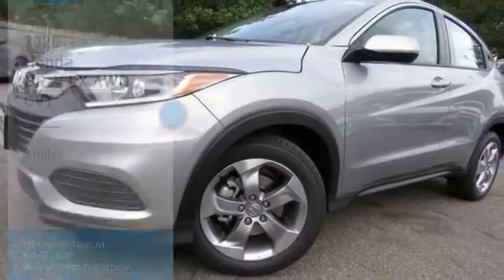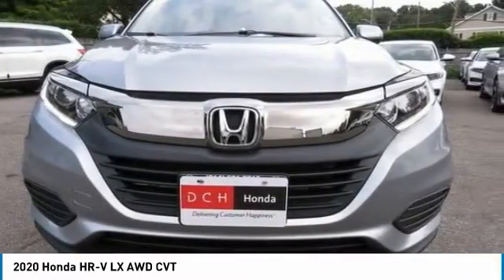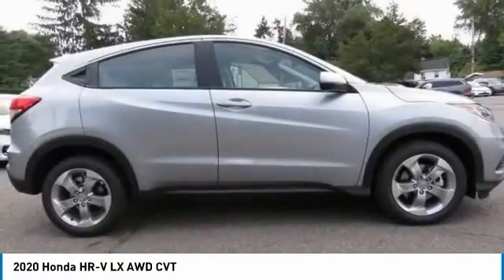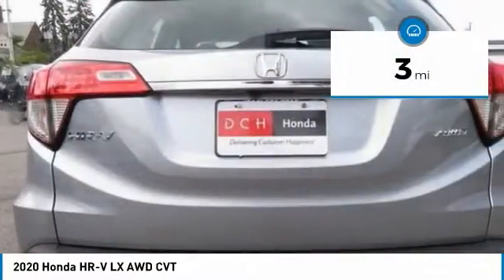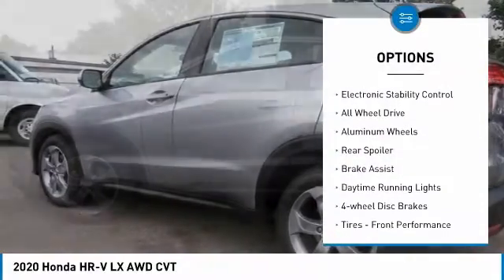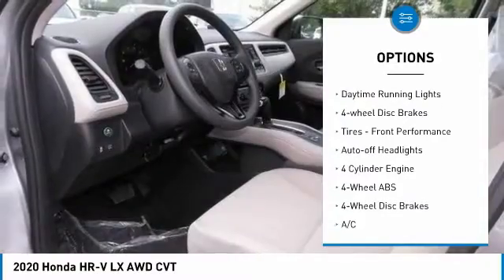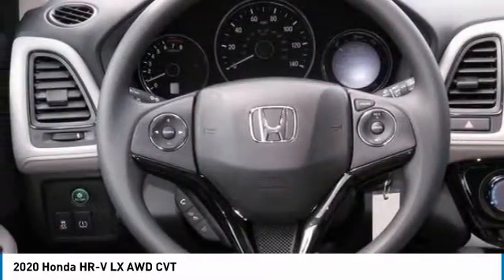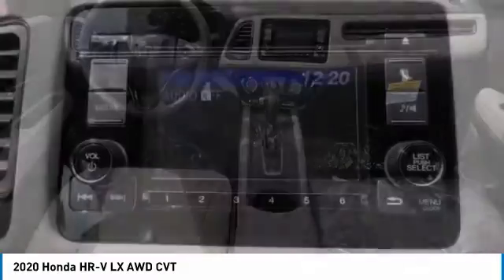2020 Honda HR-V Nanuet NY HN20Z0752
2020 Honda HR-V LX AWD CVT

LX trim, Lunar Silver Metallic exterior and Gray interior. Aluminum Wheels, All Wheel Drive, iPod/MP3 Input, Back-Up Camera. EPA 31 MPG Hwy/27 MPG City! Warranty 5 yrs/60k Miles - Drivetrain Warranty; AND MORE! KEY FEATURES INCLUDE: All Wheel Drive, Back-Up Camera, iPod/MP3 Input. Honda LX with Lunar Silver Metallic exterior and Gray interior features a 4 Cylinder Engine with 141 HP at 6500 RPM*. Rear Spoiler, MP3 Player, Keyless Entry, Steering Wheel Controls, Child Safety Locks, Electronic Stability Control, Bucket Seats. BUY FROM AN AWARD WINNING DEALER: At DCH Honda of Nanuet, you'll also find a number of used Hondas and Certified Pre-Owned Hondas, plus a variety of used cars from other manufacturers too. Though we primarily serve the residents of Rockland County, New York, we're just a short drive from neighboring Westchester and Orange County New York and Bergen County, New Jersey. Horsepower calculations based on trim engine configuration. Fuel economy calculations based on original manufacturer data for trim engine configuration. Please confirm the accuracy of the included equipment by calling us prior to purchase.